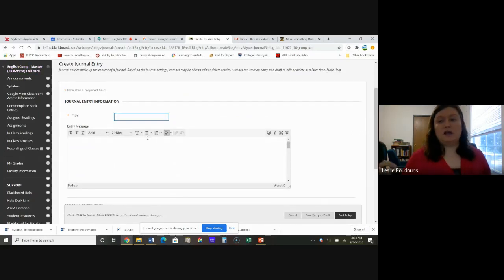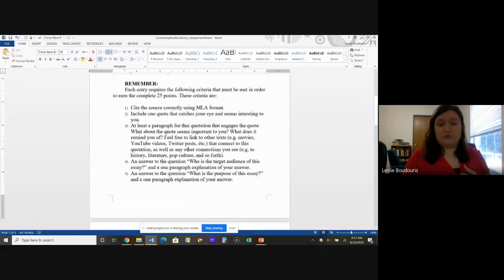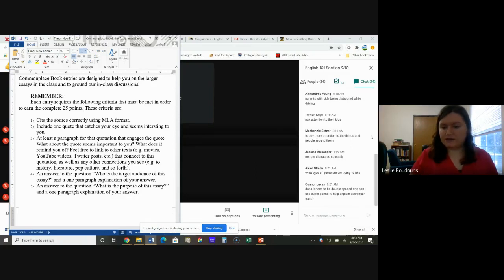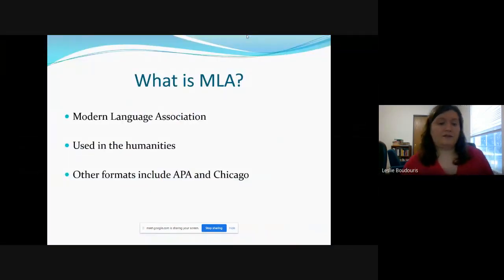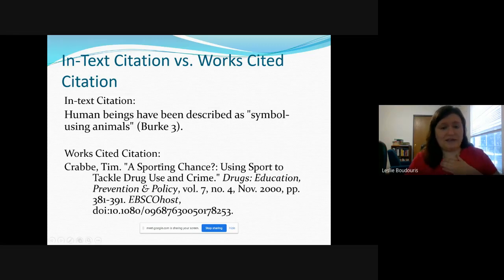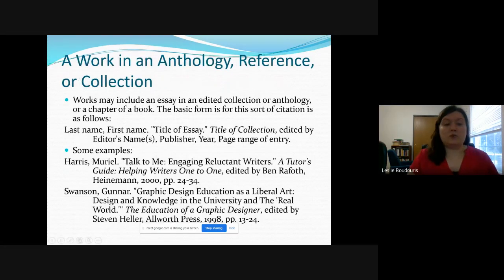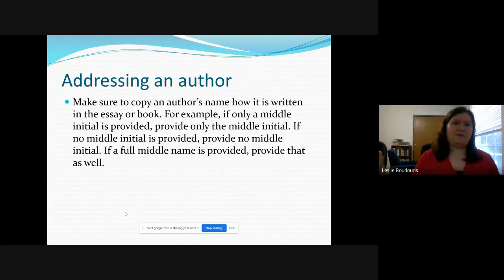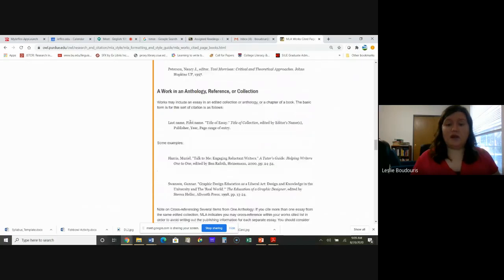English 101 Section 9 10 2020 08 20 at 06 02 GMT 7